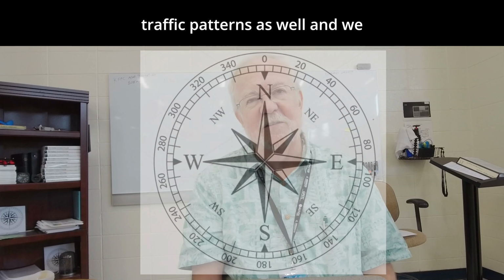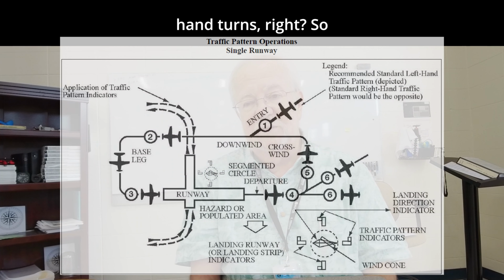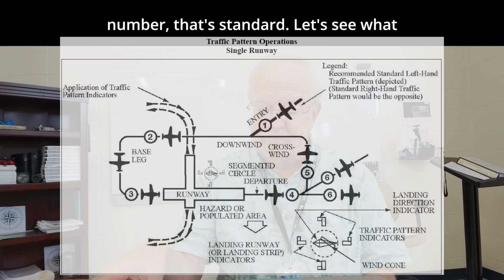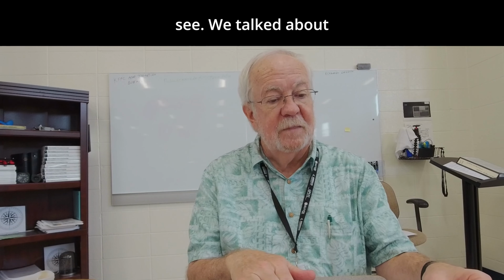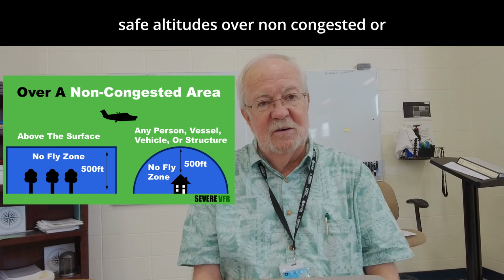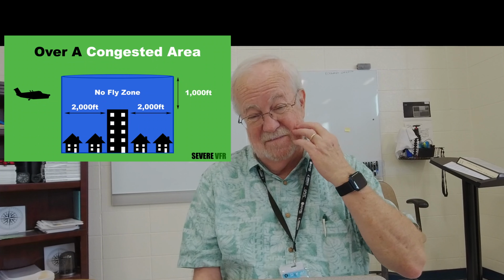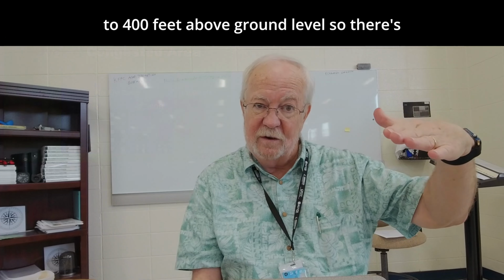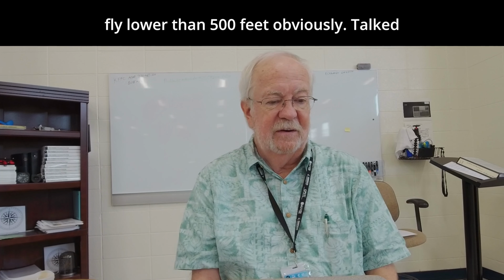General Aviation Section Review